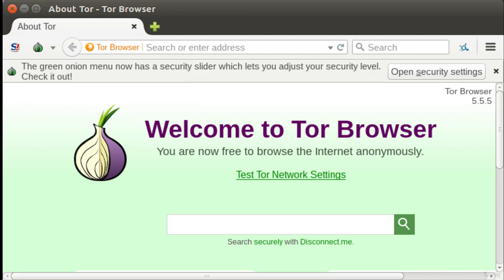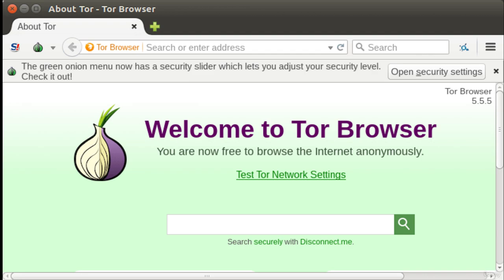35 Using JonDonym For Anonymity Part 2